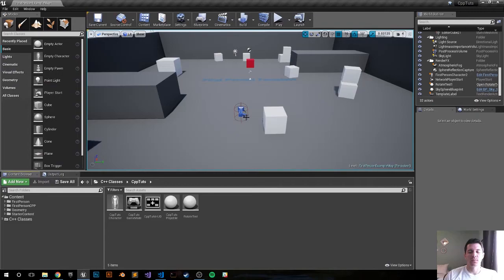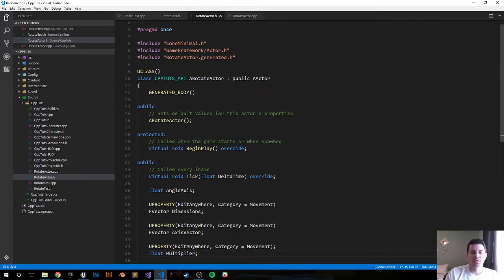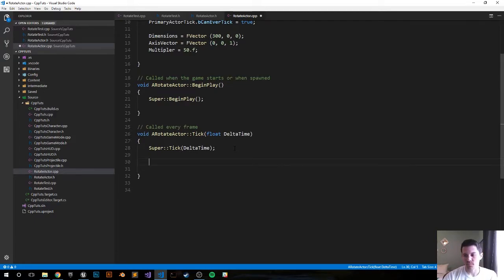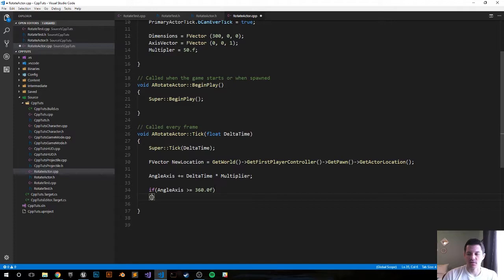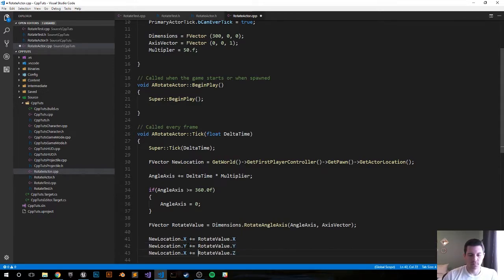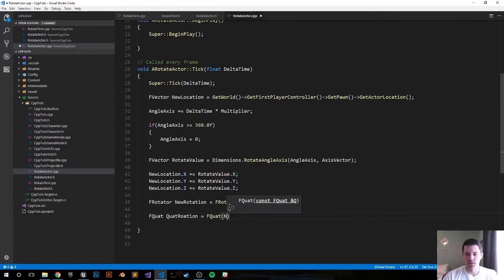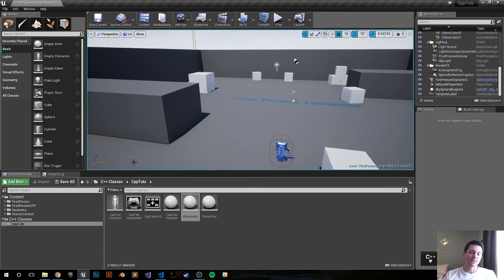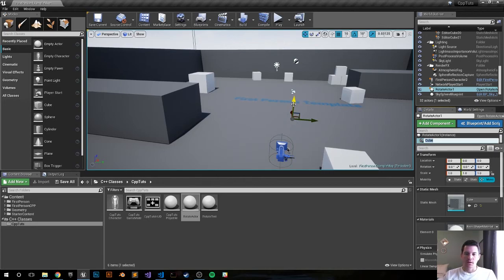Unreal Engine 4 C++ Tutorial: Rotate Actor Around Player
In this tutorial we will be rotating an actor around a set point in the game world with it always facing the origin.